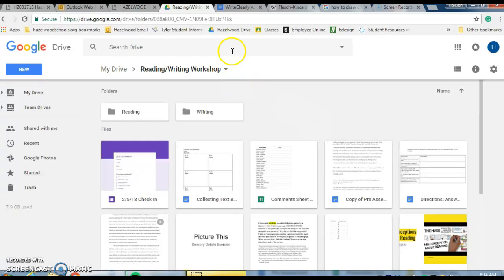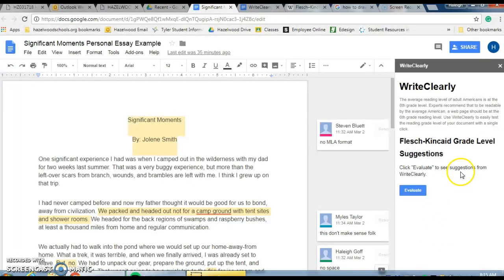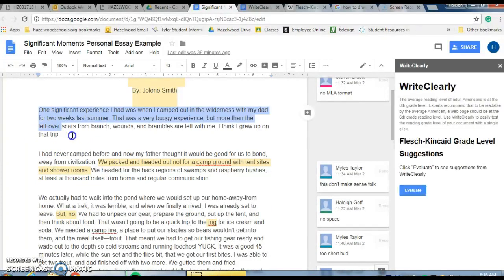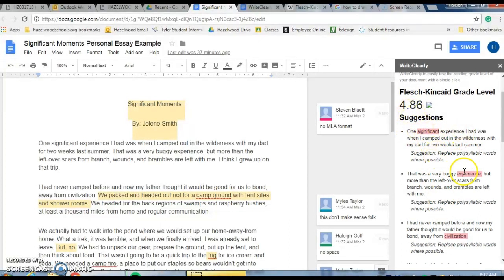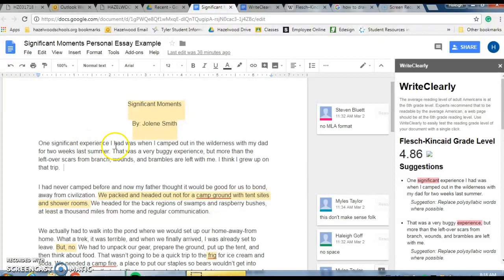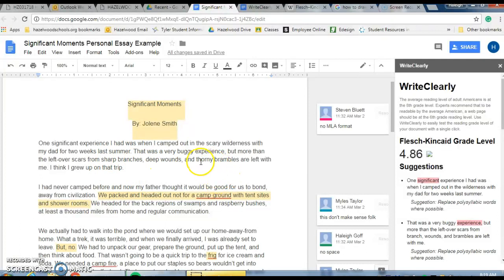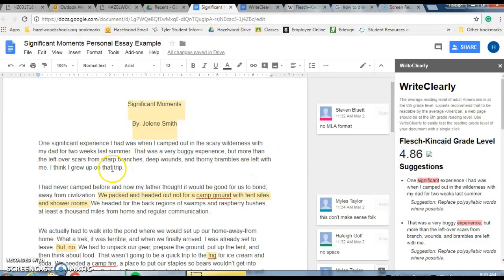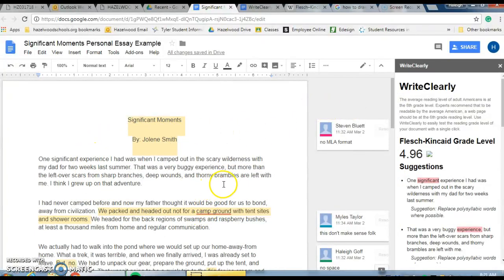Using WriteClearly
Tutorial for students on how to use the WriteClearly Chrome Add-On to increase readability scores in their own writing.